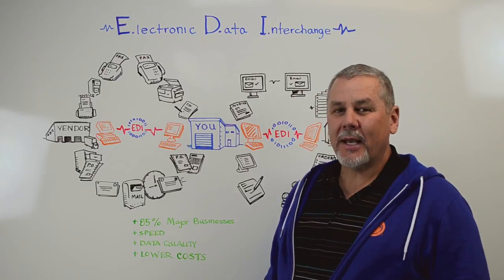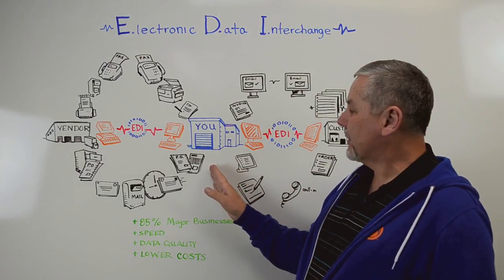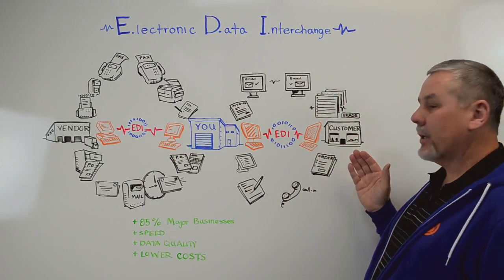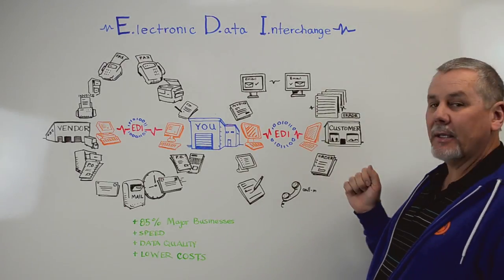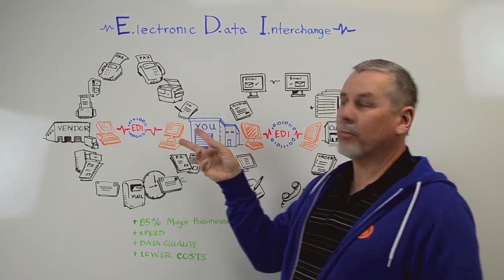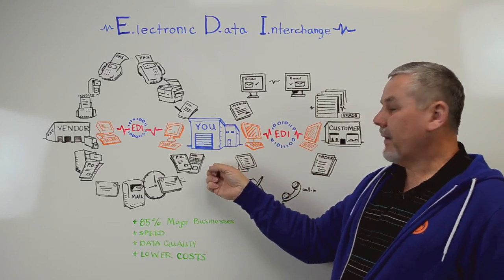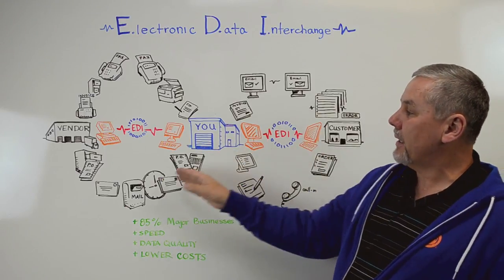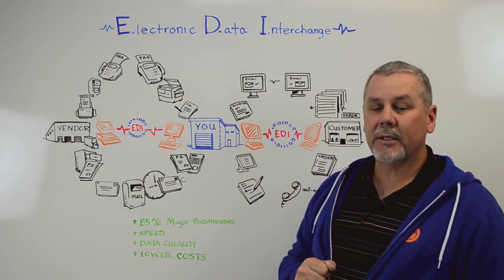Electronic Data Interchange, EDI - Whiteboard Wednesday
Electronic Data Interchange (EDI) is a tool that streamlines the process of getting resources from vendors and it also offers a simple way to fulfill customers purchases.

Fishbowl CMO Kirk Tanner talks about the importance of having an inventory management solution that integrates with an EDI. Most large retailers won't do business with a vendor that doesn't have an EDI, so you definitely need to get one.

Fishbowl's Whiteboard Wednesday presents inventory management-related topics in easy-to-understand terms. Fishbowl Inventory is the No. 1 inventory management software for QuickBooks users.